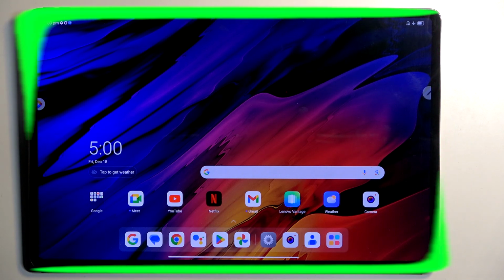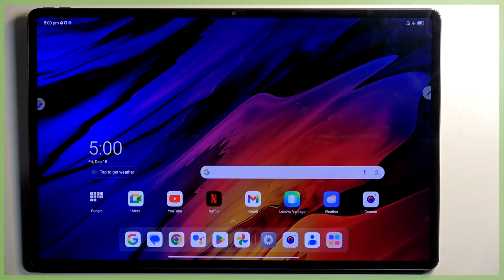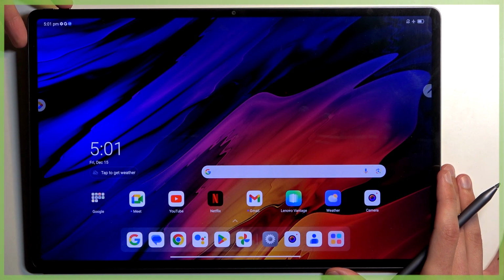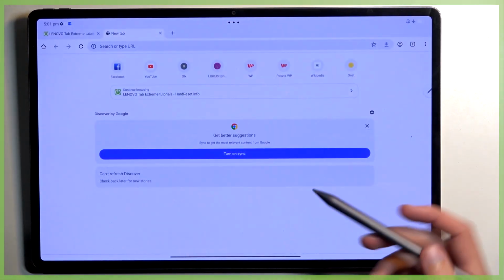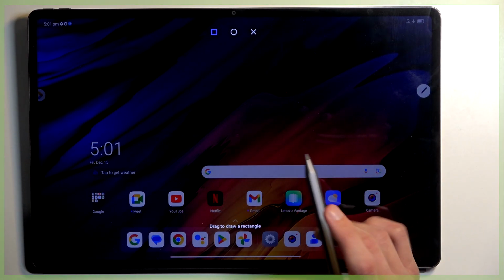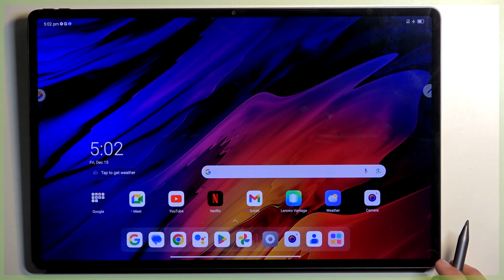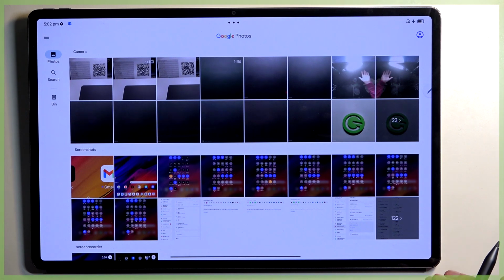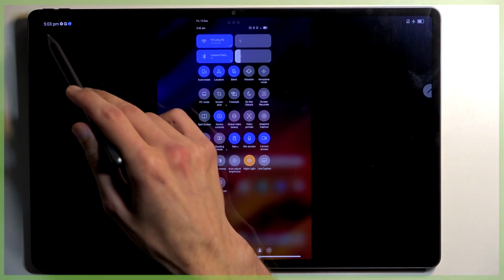LENOVO Tab Extreme – How to Take a Screenshot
Learn how to take a screenshot on the LENOVO Tab Extreme with this easy step-by-step video. We’ll show you the quickest way to capture your screen using the power and volume down buttons, plus how to use the built-in screenshot tools for scrolling screenshots and selecting specific areas. You’ll also find out where to locate your saved screenshots in the Photos app and how to manage or share them. Whether you want to save important information, share app content, or capture your favorite moments, this guide covers all the screenshot options available on the Lenovo Tab Extreme.

How to take a screenshot on LENOVO Tab Extreme?
How to capture a scrolling screenshot on LENOVO Tab Extreme?
Where are screenshots saved on LENOVO Tab Extreme?

0:00 Introduction
0:10 Open content to capture
0:25 Take a screenshot with buttons
0:40 Screenshot animation and options
1:00 Using scrolling screenshot
1:20 Capture a selected area
1:45 Find screenshots in Photos app
2:20 Managing and sharing screenshots